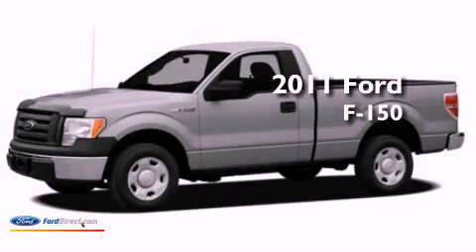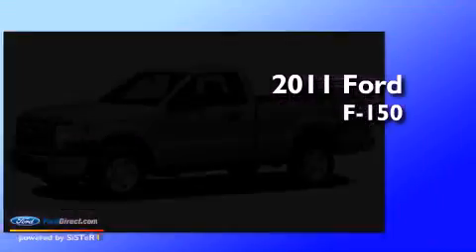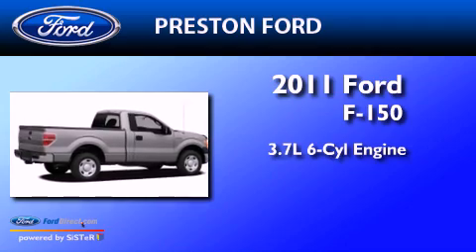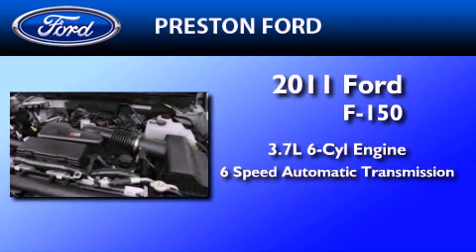2011 FORD F-150 Easton MD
Year : 2011

 Make : FORD

 Model : F-150

 Engine : 3.7L V6

 Trans . : AUTO 6SPD

 Exterior : PALE ADOBE METALLIC

 Miles : 3

 Preston Autoplex

 4313 Preston Road

 2011 FORD F-150 Hurlock  MD